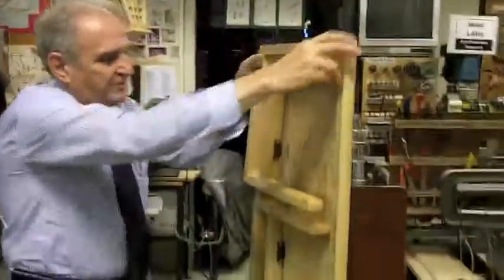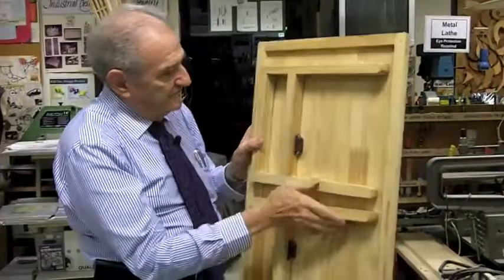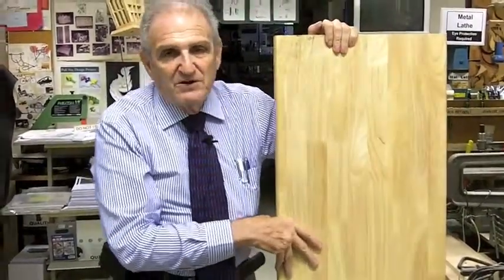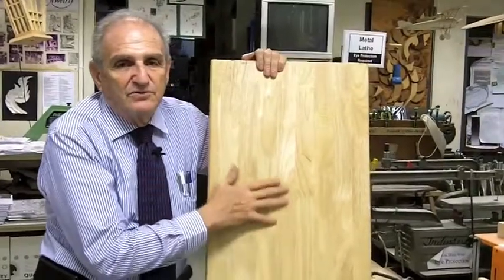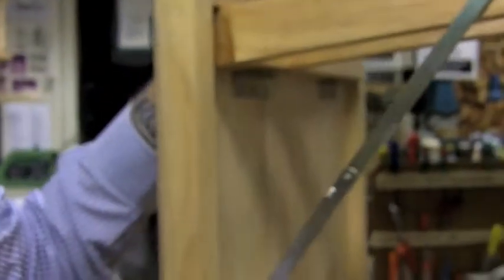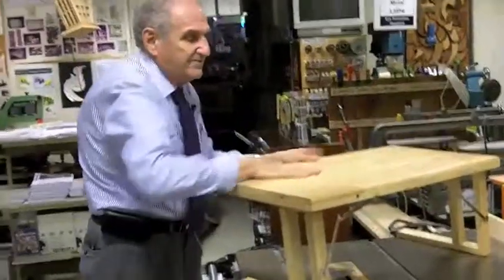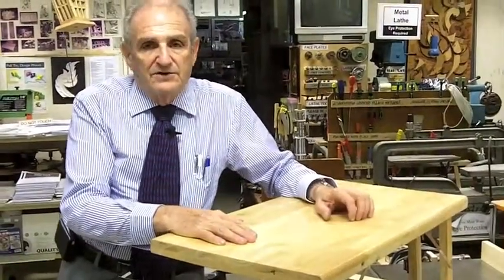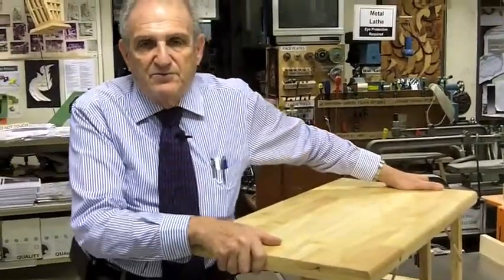BED TRAY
Simple Project To Foster Craftsmanship and Accurate Manufacturing In Wood
For Middle School Students